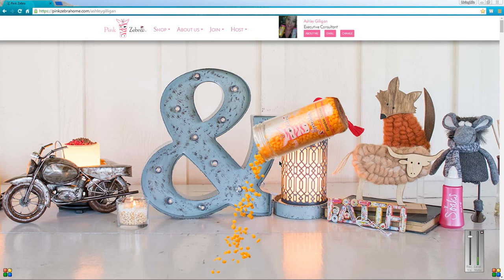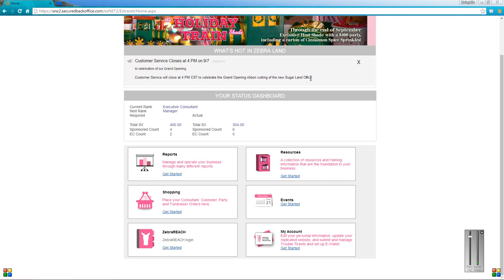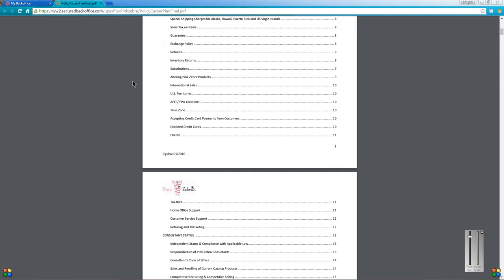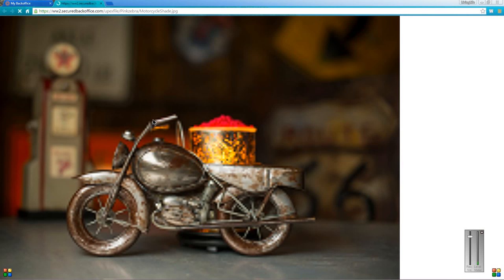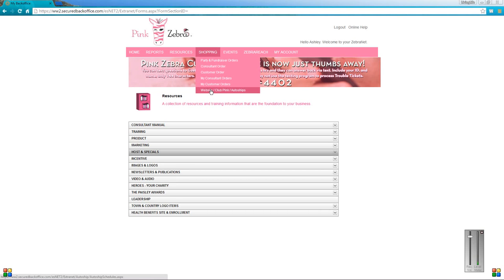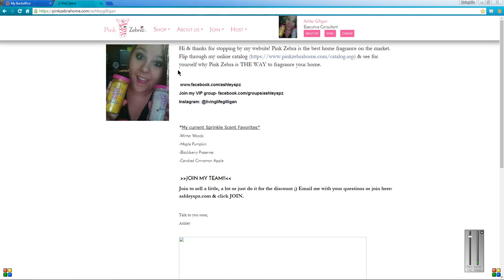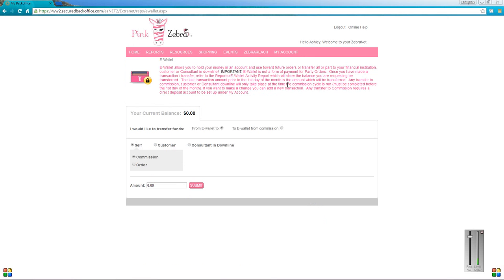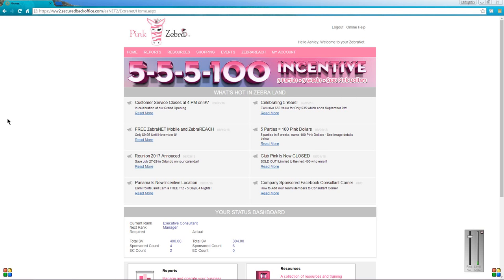Pink Zebra | Back Office Overview for New Consultants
Hey everyone! Today, I go over everything you need to know about back office/Zebra Net. This video will be especially helpful for new Pink Zebra consultants.

This video & other back office videos are set to PRIVATE/UNLISTED, so make sure to join my Facebook group to get updates on new videos I post. You are only able to view these videos through the direct link, to ensure privacy for Pink Zebra protocols.
Facebook.com/groups/pzwebsitertraining

Ashley Gilligan
Pink Zebra Independent Consultant